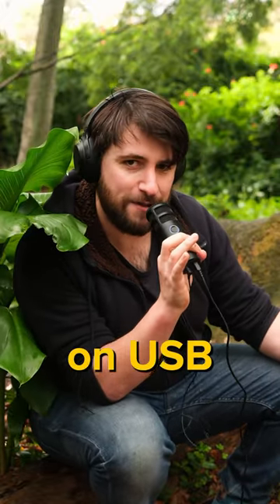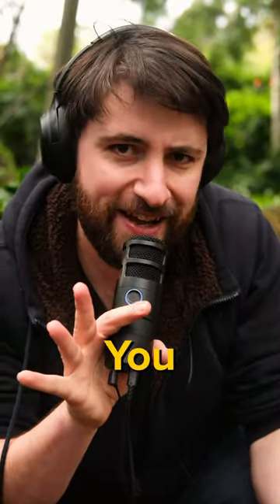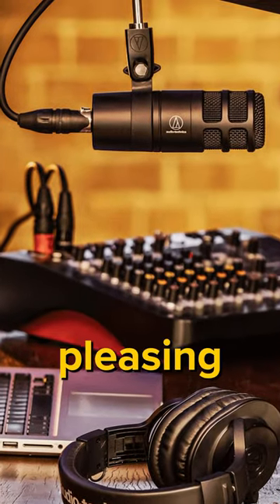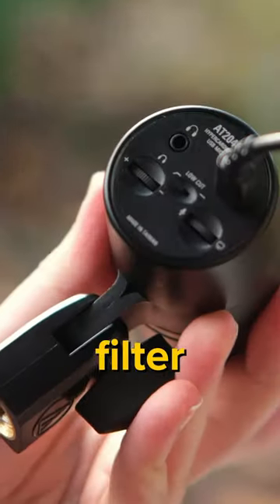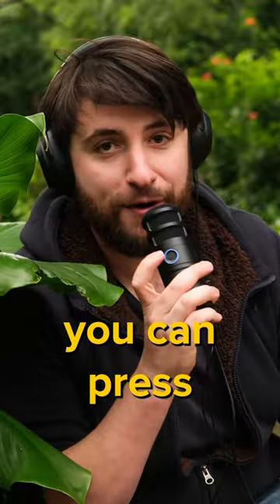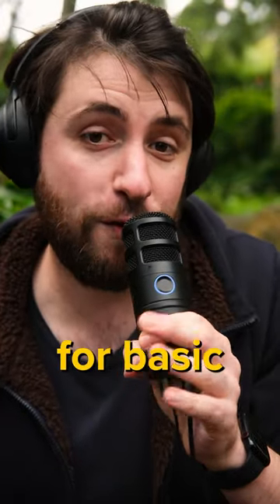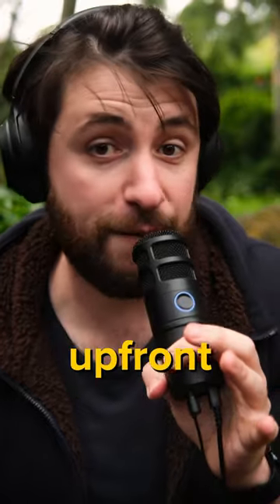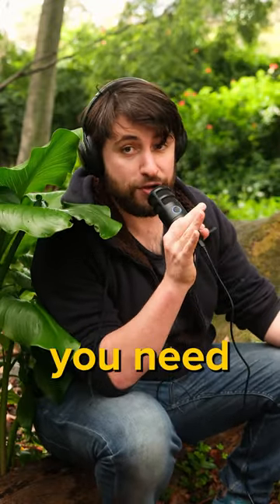A short review of the AT2040USB microphone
The AT2040USB mic from @AudioTechnicaAus is a gorgeous looking broadcast microphone that is perfect for those who need to record their voice anywhere. But is it worth the high price?